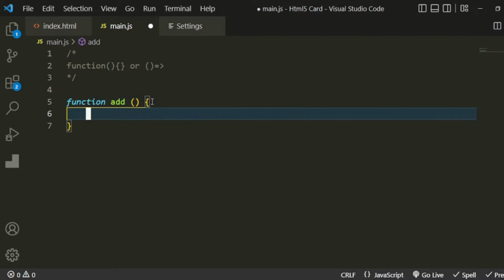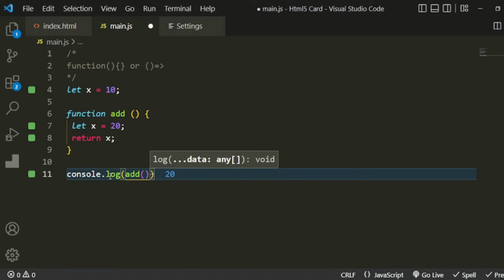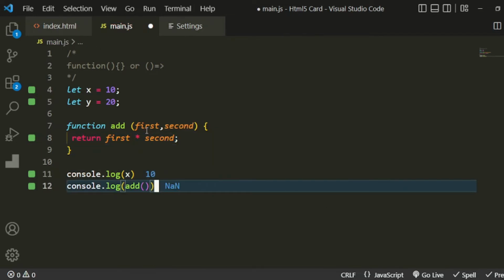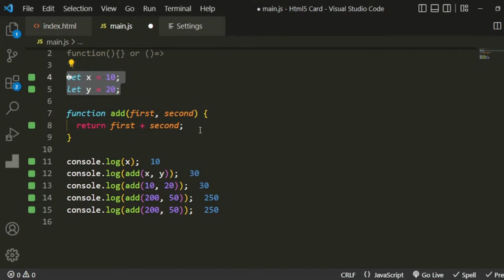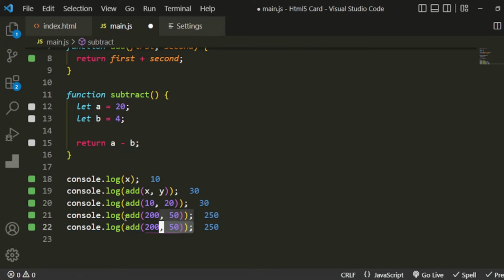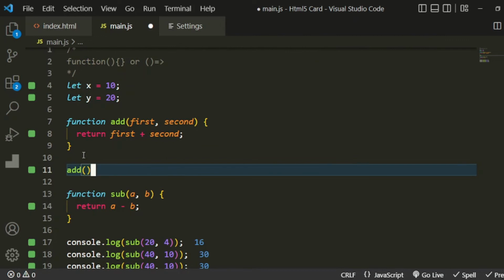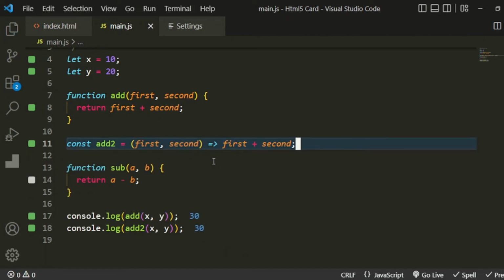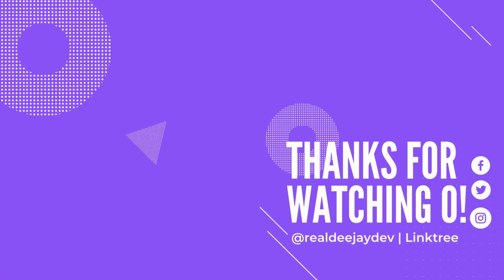JavaScript Functions | Fat Arrorw Function [Pidgin English]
Using Functions in JavaScript is very important, I will explain it in Pidgin English. and by the end, we will use the ES6 arrow function with examples.

Helpful Links

TImestamps:
0:00 - Intro
0:15- Create an additional Javascript Function Explained in Pidgin English
5:47 - Create a subtraction Js Function Explained in Pidgin English
8:43 - Create an Arrow Function
11:37 - Create your Arrow Function (Quiz)
12:24 - Outro